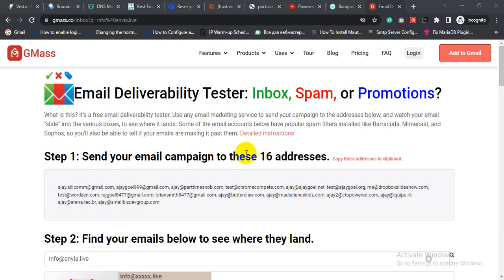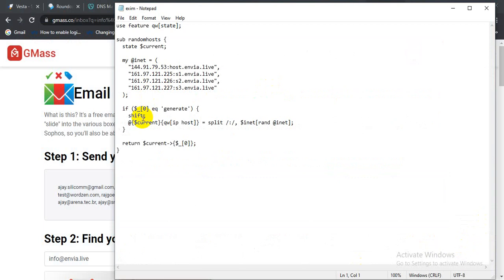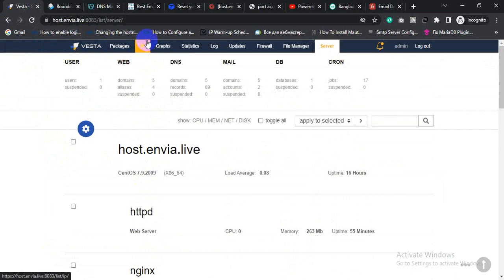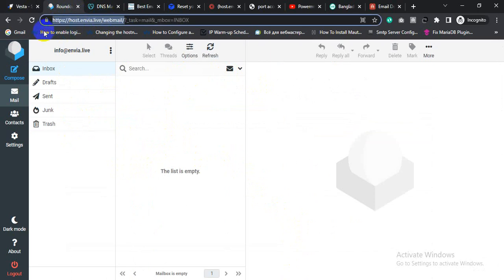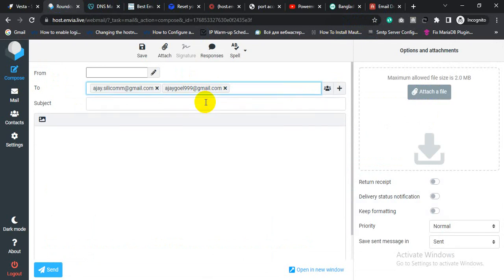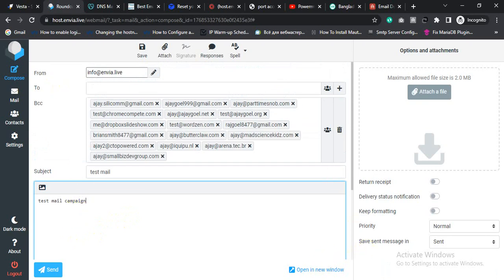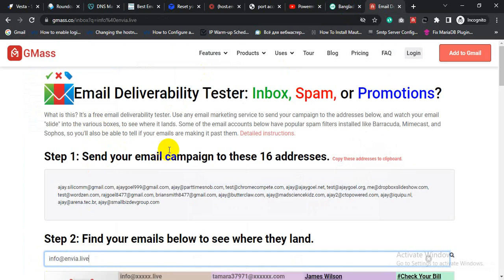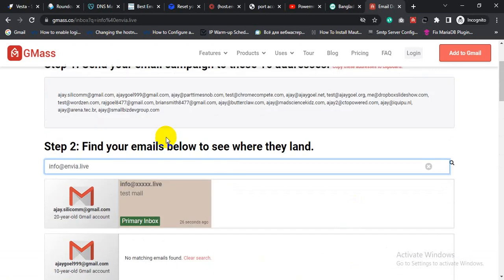Exim smtp server setup email inbox test .100% All email landed in primary inbox with IP rotation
If you wan to build up bulk email marketing system or want to learn how to build up self hosted email marketing system then this is the right video for you. If you face any email deliverability issue of the exim smtp server then you can add a custom header or can setup rotation. Need to use old domain and warm up ip is extra good Point. If you have any question then you can contact with me through
what's app
Skype
sajibmahmud801